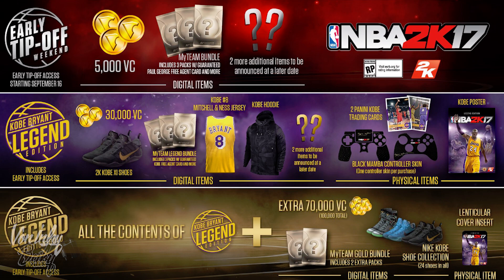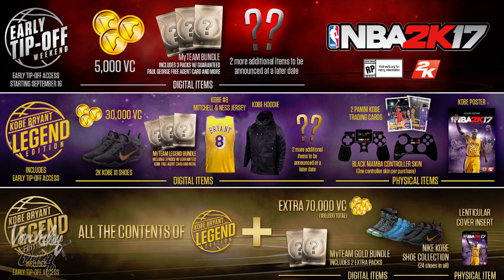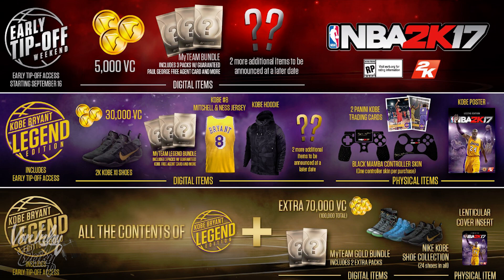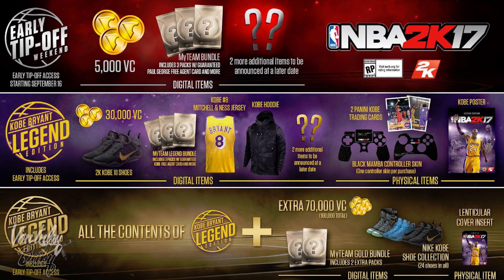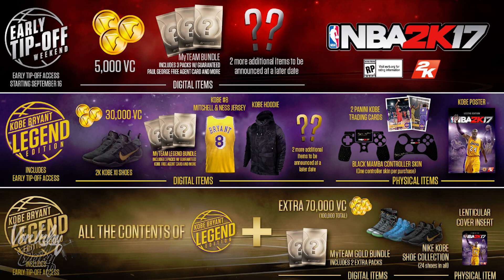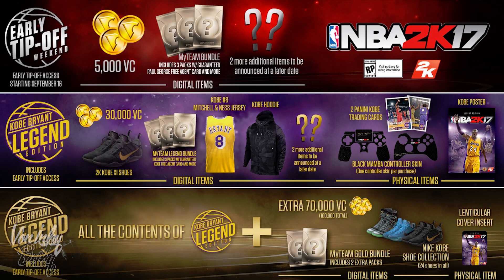NBA 2K17 Pre-Order Bonus (Free 100K VC❗️) ⋆NBA2K17⋆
NBA 2K17 Pre Order Bonus Kobe Legend Gold Edition

Xbox One Gamertag ☞ Von Inky

VonInkyBaby™